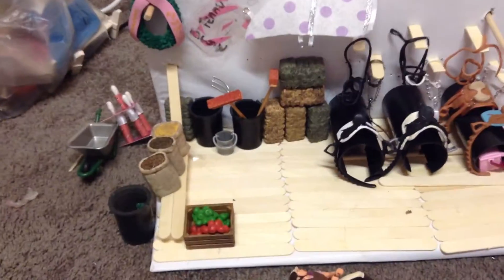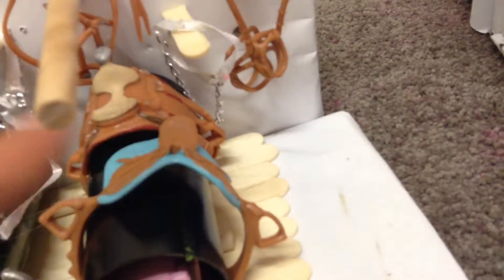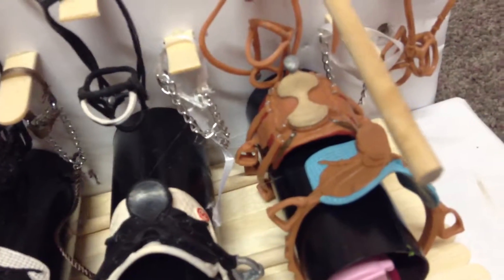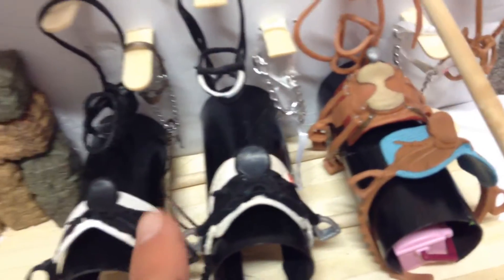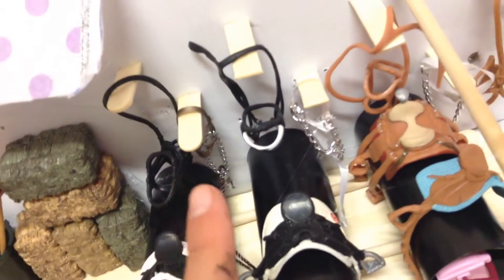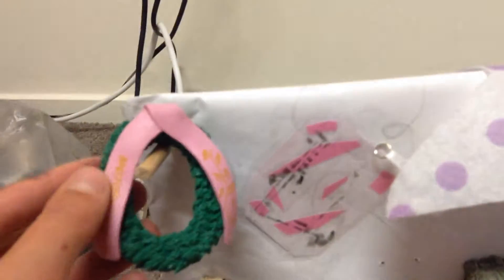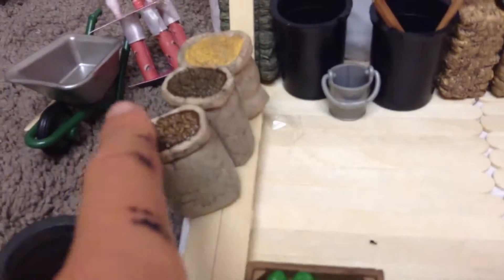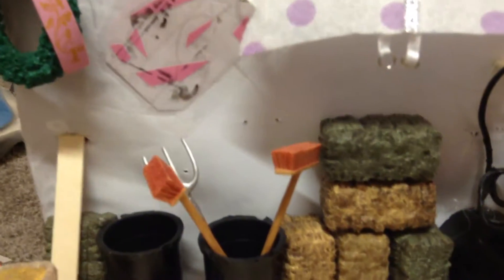Schleich tack tour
Comment what you want me to do next.